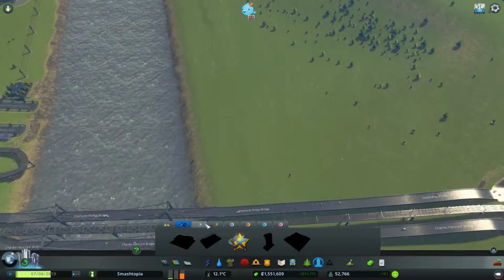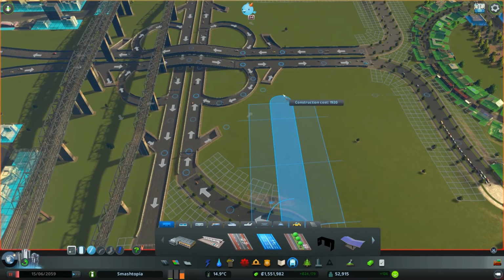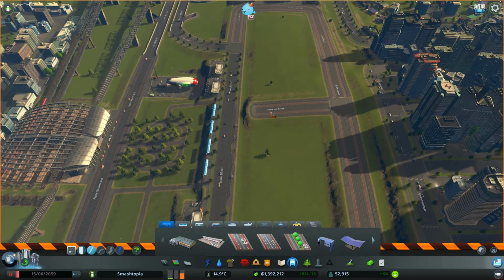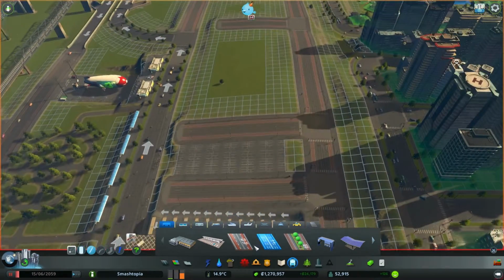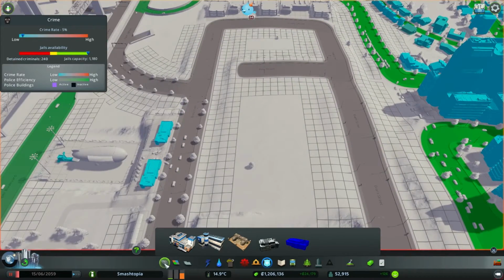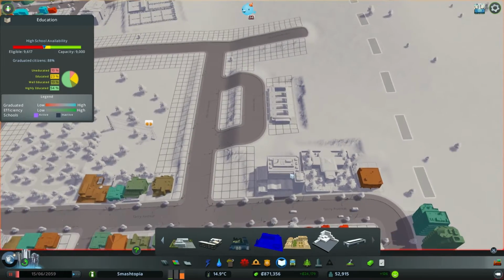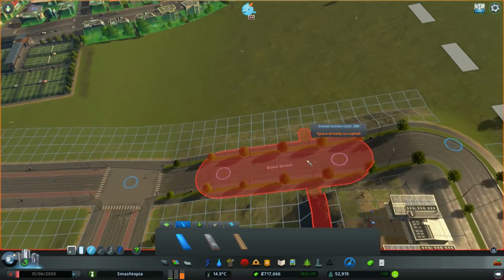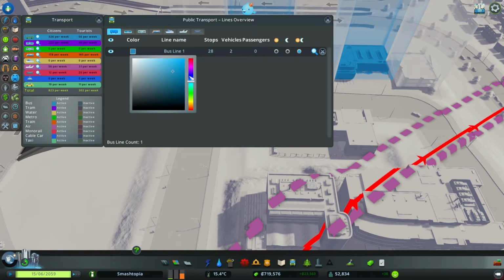Cities Skylines Mass Transit #38 Brand New Transport Hub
Time to update our transport hub to be able to sustain our ever growing city in all new Cities Skylines Mass Transit